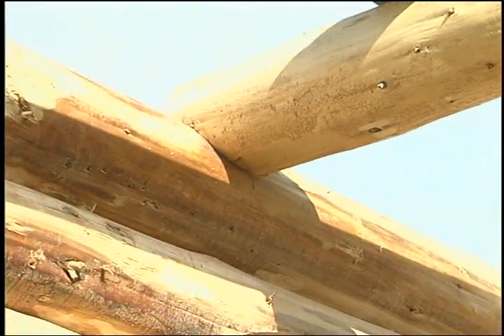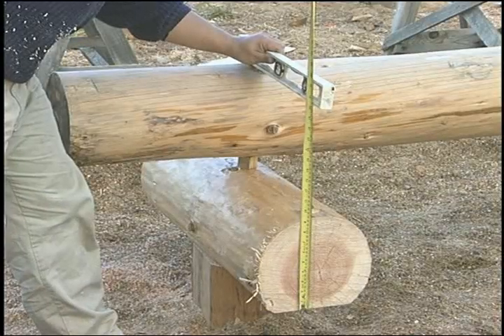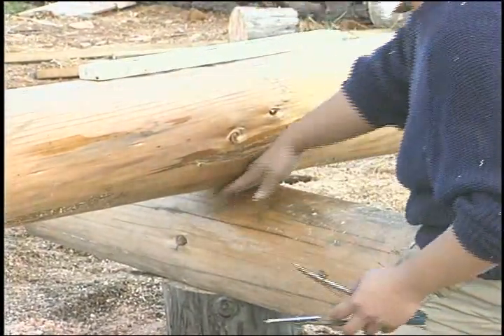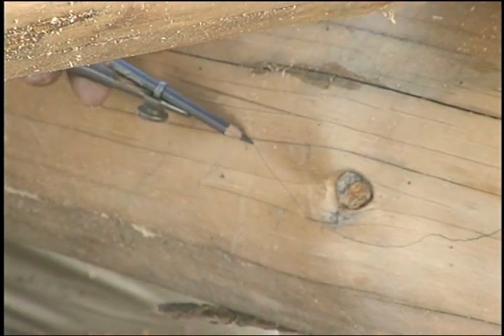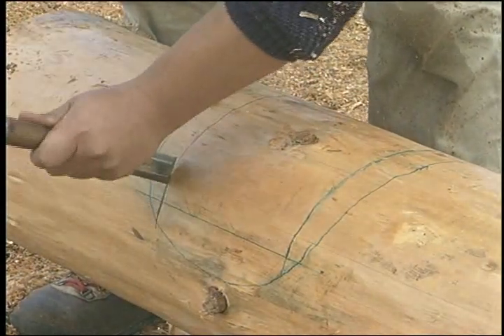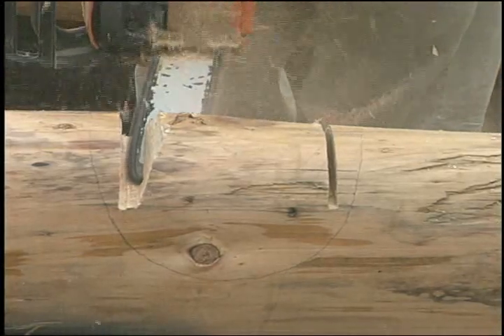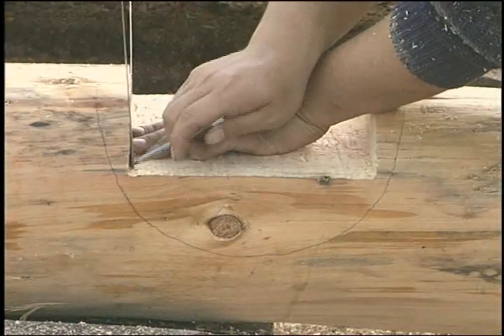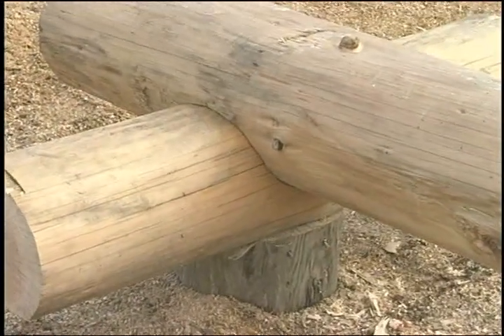Building log cabin: Cutting square notch